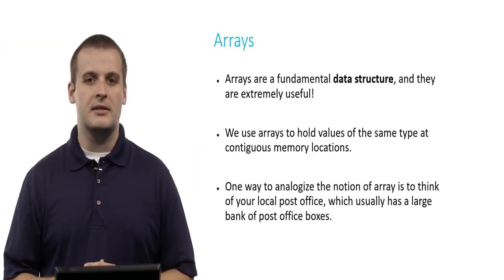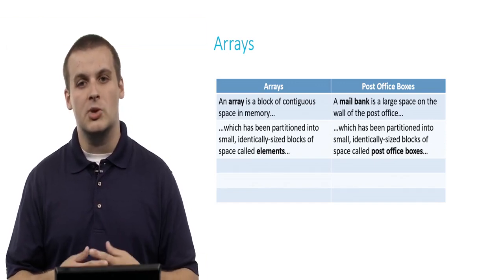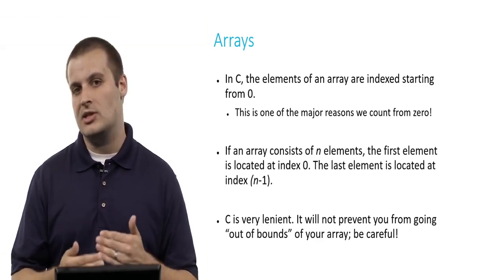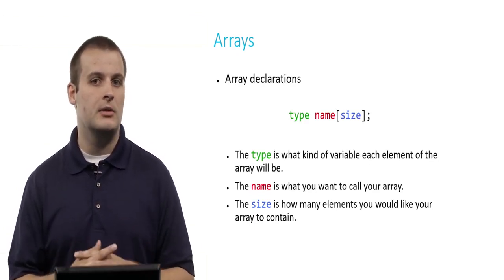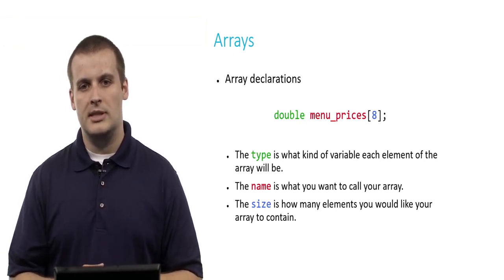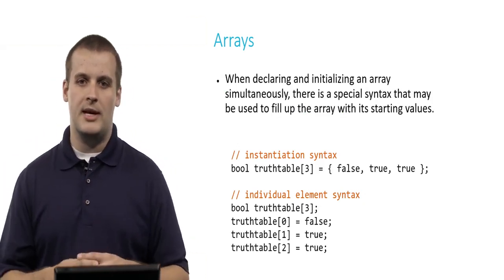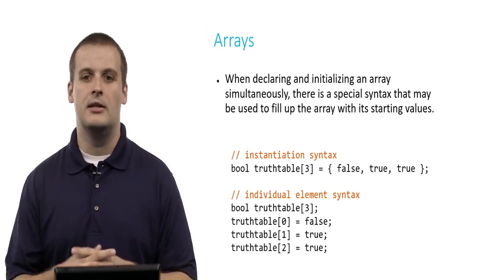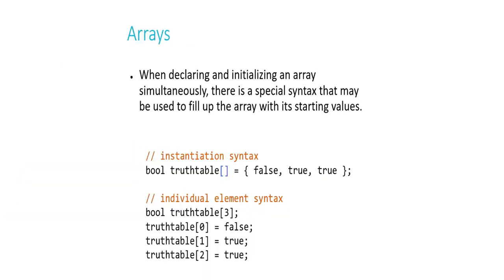CS50 2020 Week2 Arrays(日本語字幕)